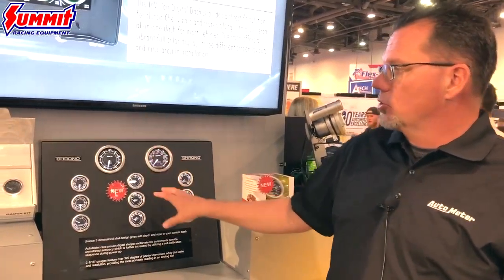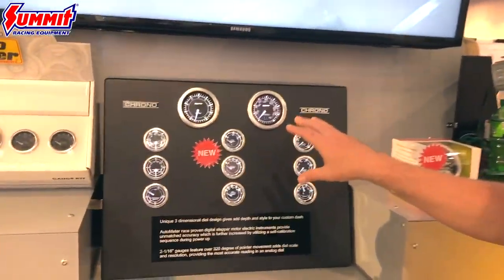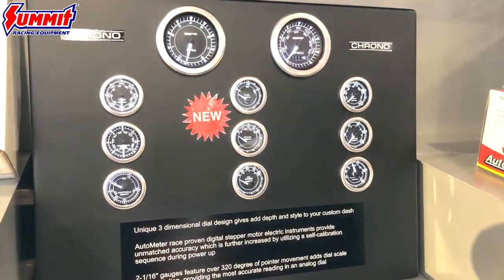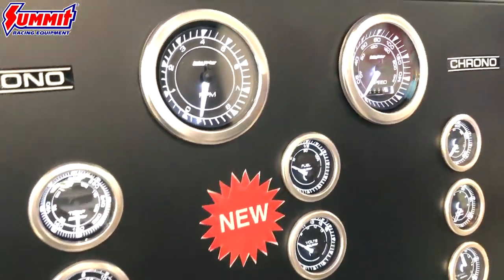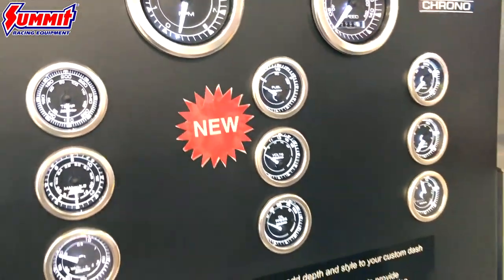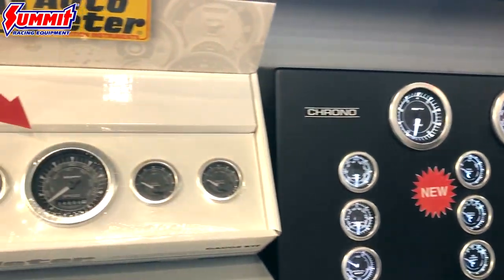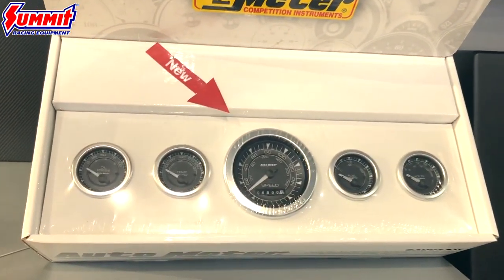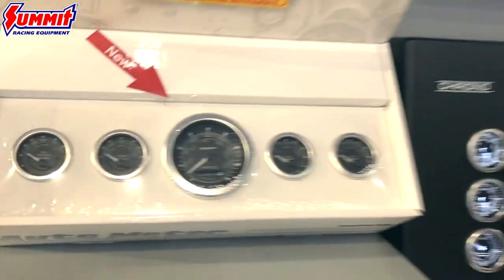AutoMeter Chrono Series Short Sweep kits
You asked for it, and AutoMeter delivered.

AutoMeter recently introduced its Chrono Series gauges, and now they've added a short-sweep version to meet enthusiast demand. Chrono Series analog gauges have modern white LED through-the-dial lighting that provides clear visibility during nighttime use. Race proven digital stepper motor electric instruments provide unmatched accuracy while keeping hazardous fluids outside of the vehicle. AutoMeter Chrono Series gauges are 12 and 16 volt compatible for everyday street cars to all-out race vehicles. Their unique three dimensional dial design gives added depth and style to your custom dash.